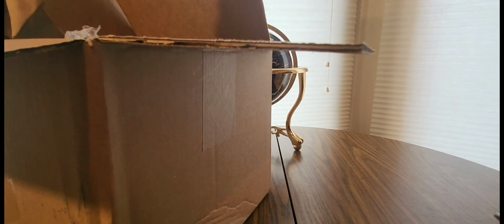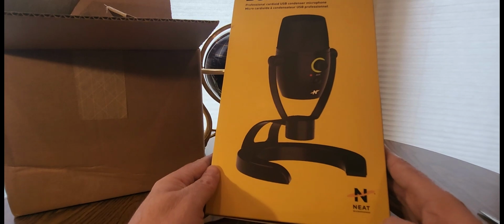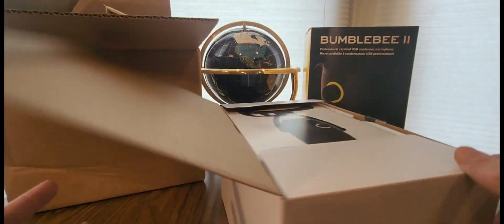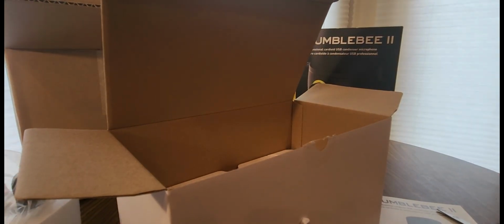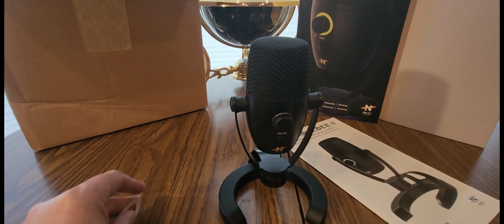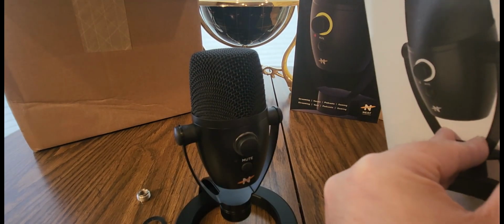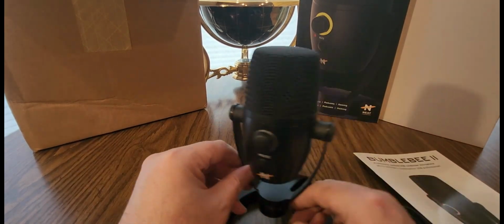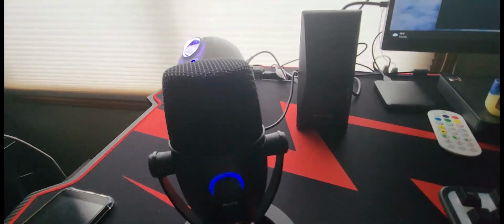The Best Professional USB Microphone Turtle Beach Neat Bumblebee II (EPISODE 4055) Amazon Unboxing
Neat Bumblebee II - Professional Cardioid Directional USB Condenser Microphone with 24 bit/96 kHz Digital Audio for Recording, Streaming, Podcasting, and Gaming - Black

+++MORE GOODIES

30days free amazon music

2 FREE audible books Amazon Kindle

(MSTOUT2AC150)

10 dollars off YummyBazzaar